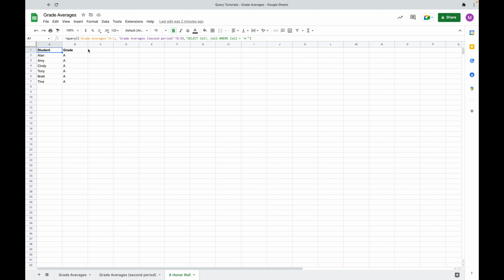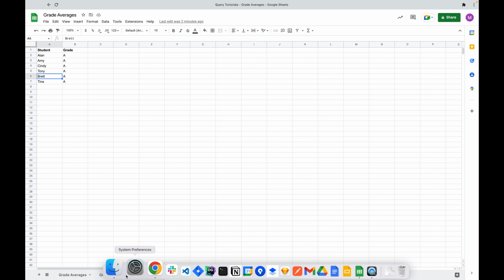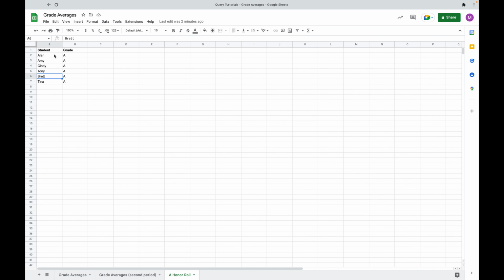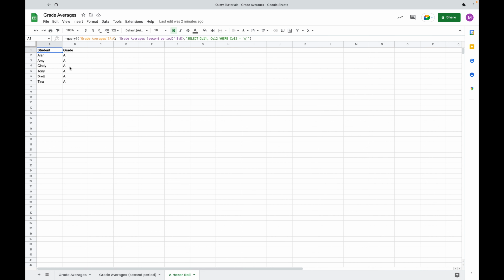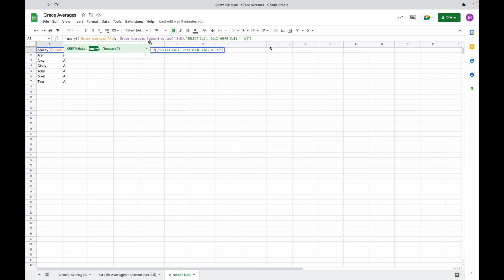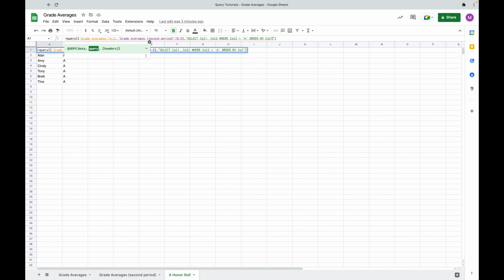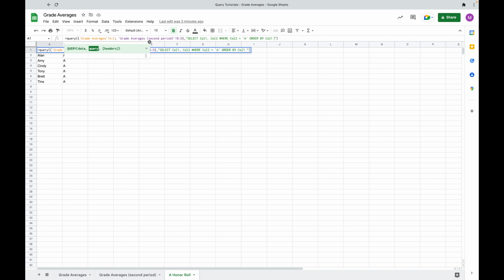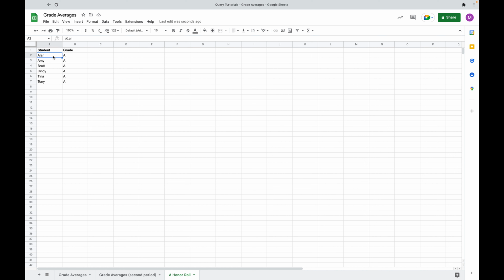Google Sheets Query (Lecture 5) - Using ORDER BY in our query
In this tutorial, we clean up our Honor Roll sheet by adding the ORDER BY term to our query and selecting the data that we will order our results by.